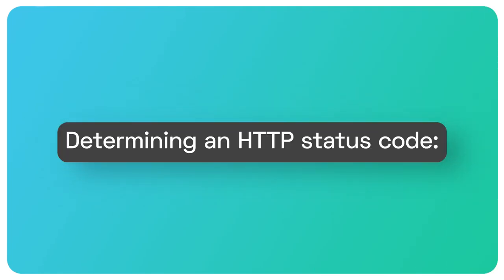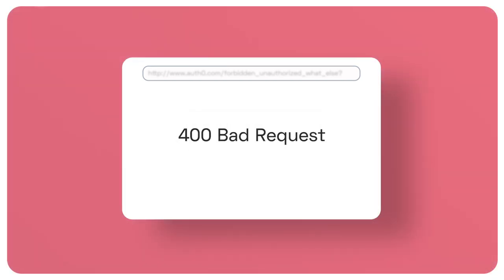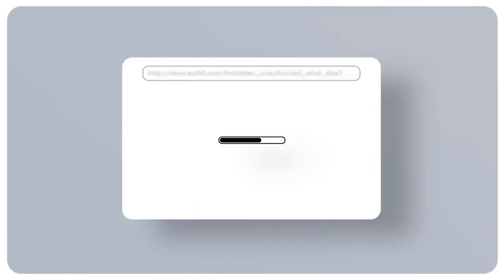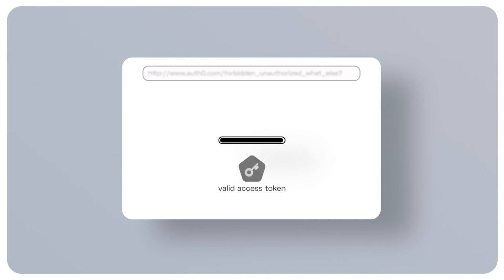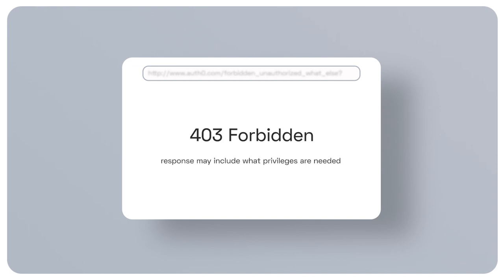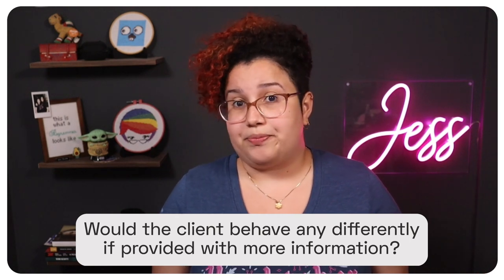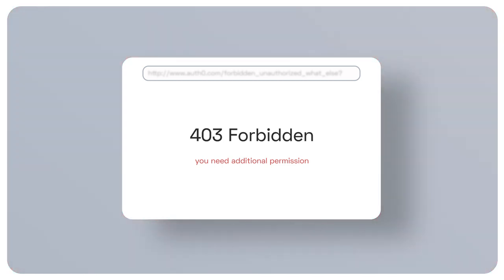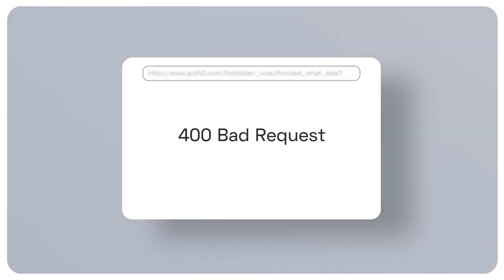What HTTP status code should you use? 401? 403? 404? [The Confused Developer]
Most APIs follow RESTful conventions, which means that an API response must include information to make the client aware of what is going on and what the server expects the client to do next. When discussing Protected APIs it could be different, but there are also security considerations regarding the amount of information your server should provide. In those instances, should you use the status code 401 Unauthorized or 403 Forbidden? Or maybe something else?
In this video, you'll learn when to use each status code and what guidelines to follow to keep your API secure.

Read the accompanying blog post to this video, which includes an illustration that summarizes the content

00:00 Introduction
01:00 Determining an HTTP Status Code
02:36 When to Use 400 Bad Request
03:40 When to Use 401 Unauthorized
05:12 When to Use 403 Forbidden
06:19 Security Considerations & Response Details
08:26 Hiding Protected Resources
09:46 How to Deal with Bad Requests
11:13 Outro